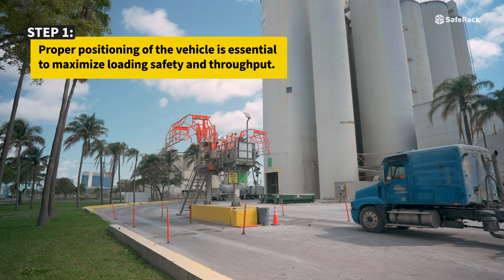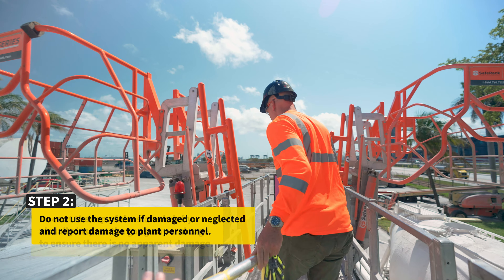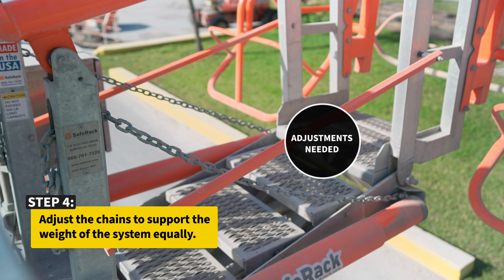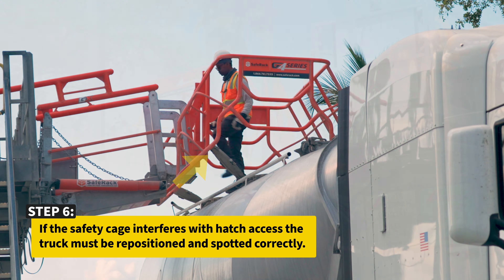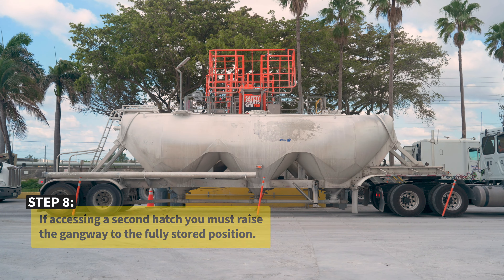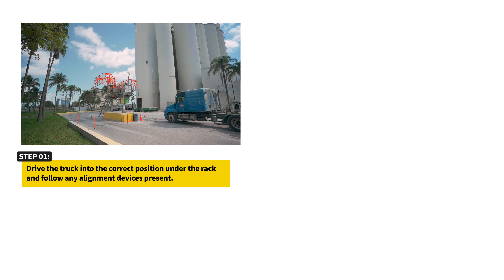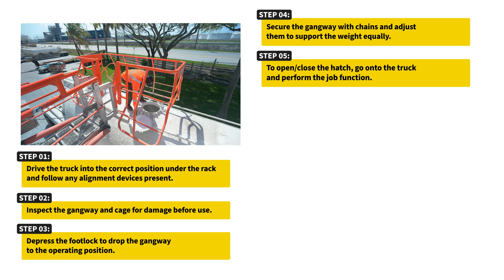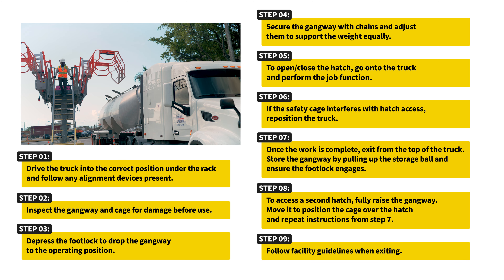SafeRack GX Gangway With Tracking - Operational Video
In this instructional video, we demonstrate the proper operation and positioning of the SafeRack GX Gangway system to enhance loading safety and efficiency. Follow these step-by-step guidelines to ensure optimal performance and adherence to safety standards.

Vehicle Positioning: Aligning the truck using existing alignment devices like painted lines, curbing, or barriers for ideal hatch positioning.

Safety Inspection: Conducting a visual inspection of the gangway and safety cage for any damage before use.

Operating the Gangway: Lowering the gangway to the operating position, adjusting support chains, and ensuring the cage is suspended correctly.

Accessing the Hatch: Properly entering the work area to access the hatch and making necessary adjustments if the safety cage interferes.

Completing Work: Steps for safely exiting the top of the truck and storing the gangway after completing the job function.

Timestamps:
00:00 Proper Positioning
00:30 Safety Inspection
00:41 Lowering the Gangway
01:00 Adjusting Support Chains
01:16 Accessing the Hatch
01:40 Completing the Work
01:48 Raising/Storing the Gangway
02:00 Second Hatch Access with Tracking Gangways
02:32 Summary